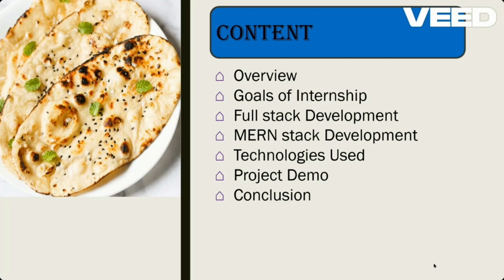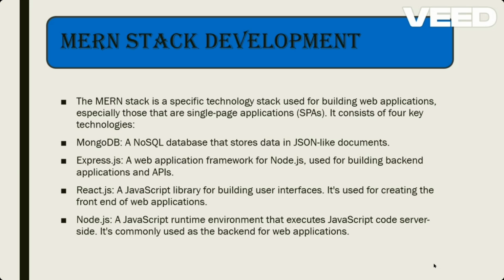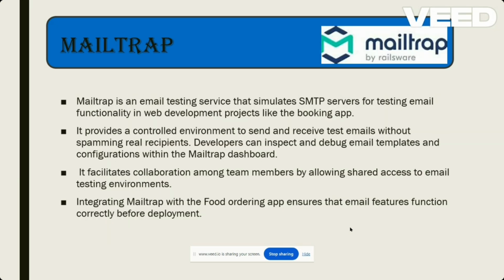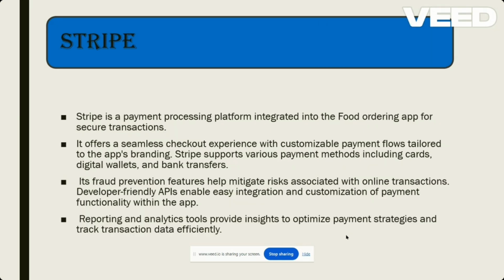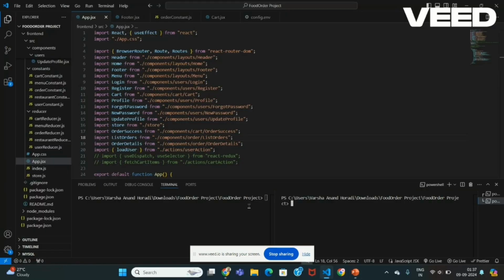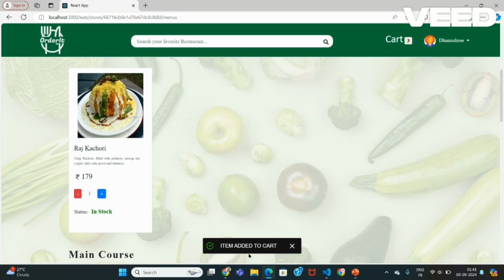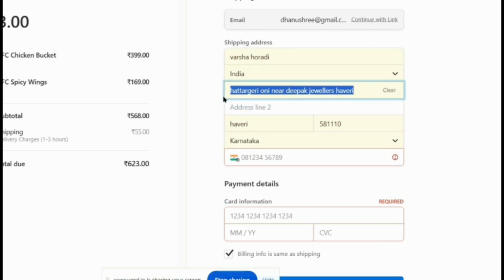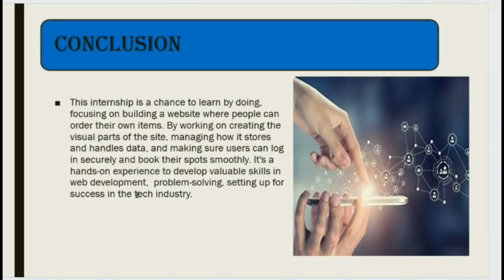Restaurant Food ordering website | MERN Stack web development # wsa intership